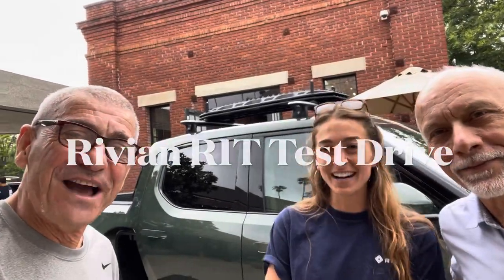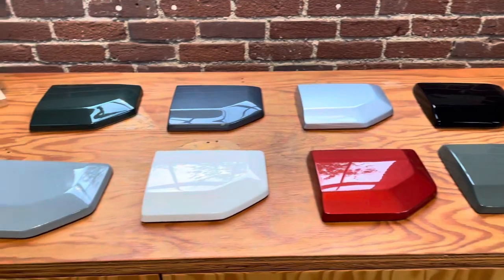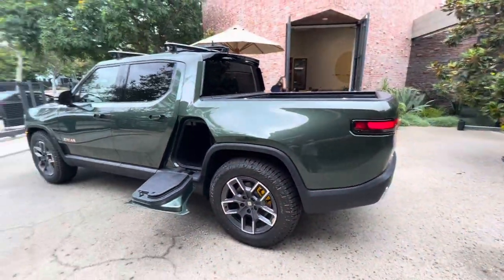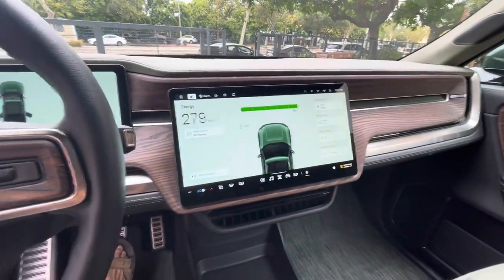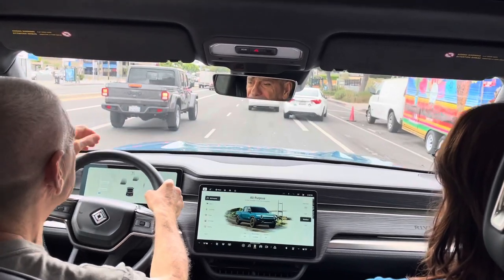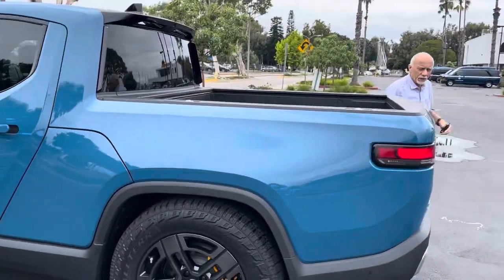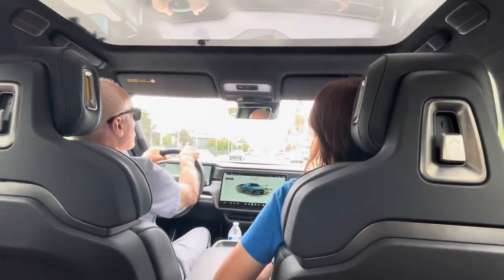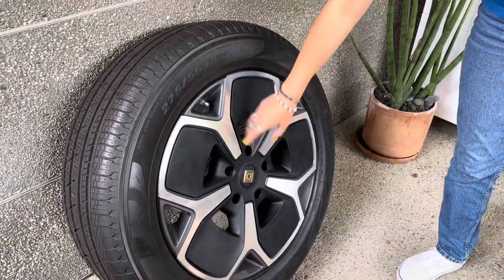Rivian R1T Test Drive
On Sat 9/2/23, in Venice, CA